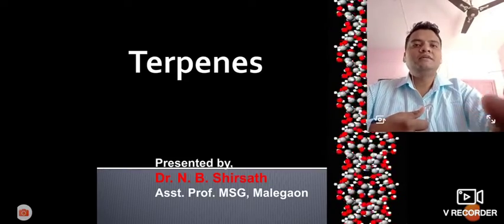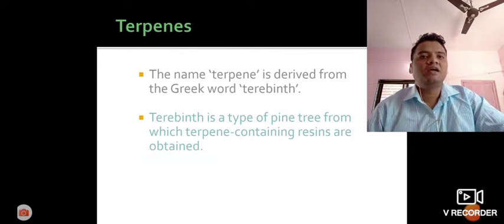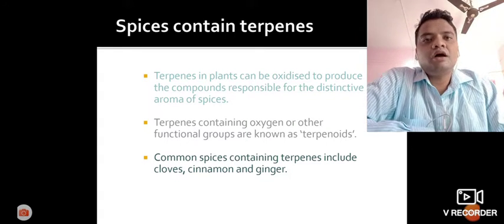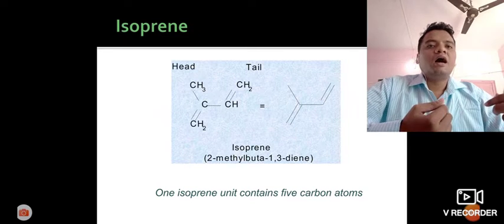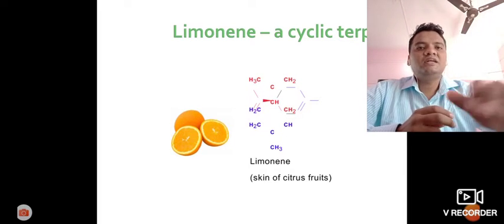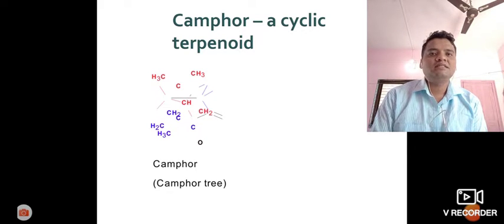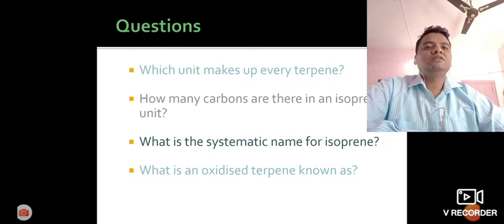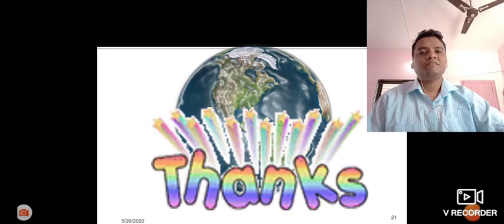Lecture on Terpenes